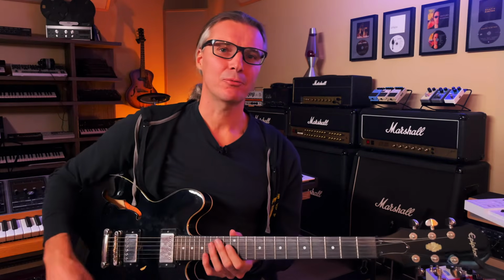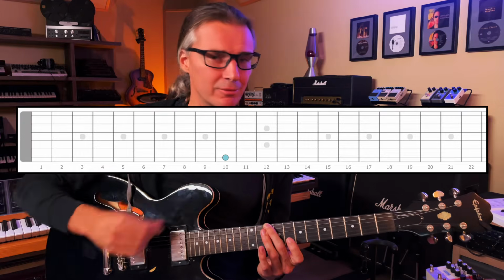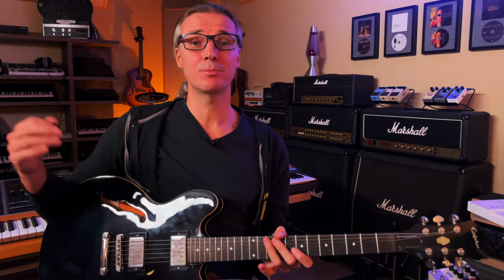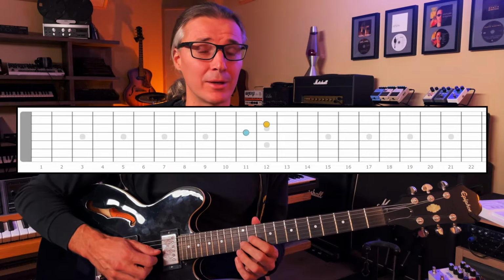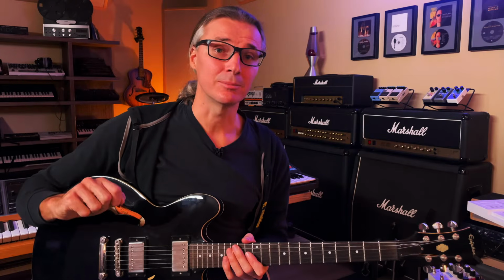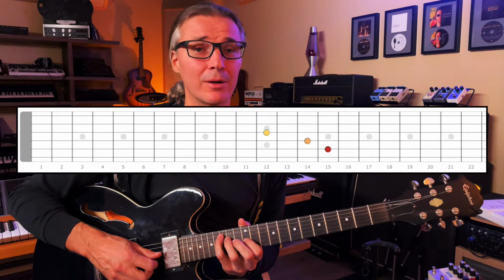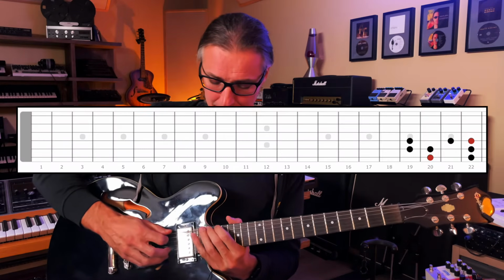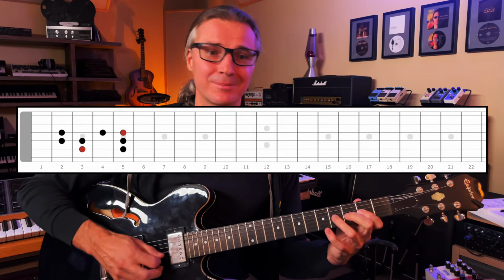Unlocking the Guitar's Hidden Architecture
The guitar can feel mysterious and even confusing at times—but beneath the strings lies a hidden architecture full of patterns, shortcuts, and secrets. In this lesson, I’ll show you how to unlock the fretboard by exploring notes, intervals, chords, and scales in multiple places across the neck.
🎸 What you’ll learn in this video:
- How the same note can be played in different positions
- Exercises to connect intervals and see their patterns everywhere
- Finding chords (like triads) in countless spots on the fretboard
- How to reshape and move scales across the neck for freedom and creativity
By practicing these simple but powerful exercises, you’ll start to see the guitar in a whole new way. You’ll find fresh chord shapes, new ways to play scales, and endless possibilities for harmony and melody.

 (All Downloads sent manually. Please allow for a few hours for delivery)